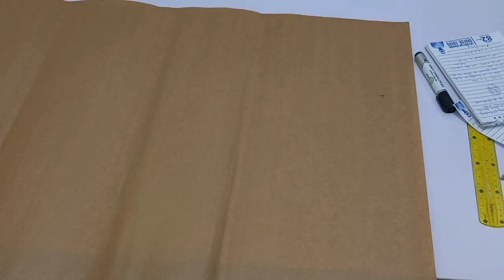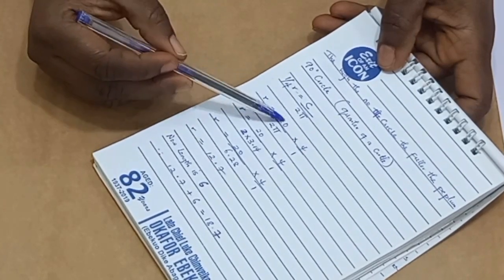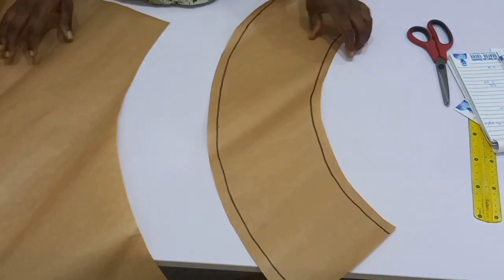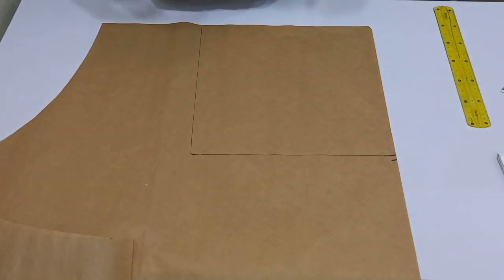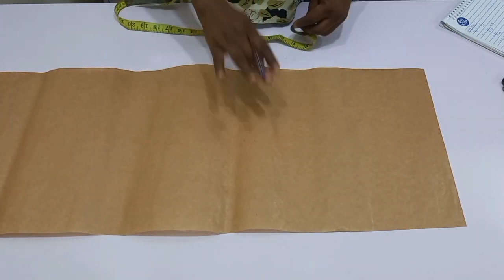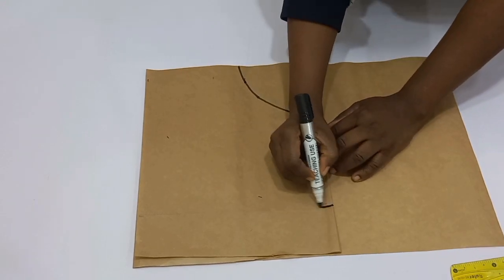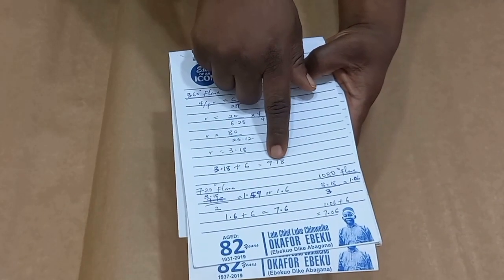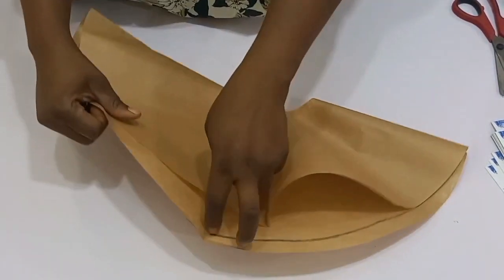How to cut 90°,180 °, 270 ° and 360 ° degree flare/peplum with detailed calculations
How to cut a flare. How to cut 90, 180, 270, 360 degree flare. Detailed video